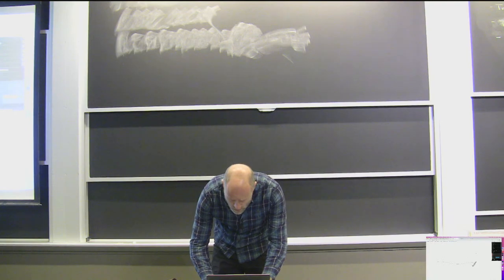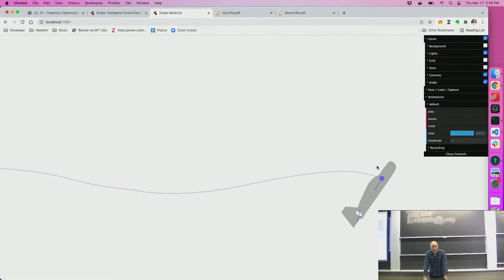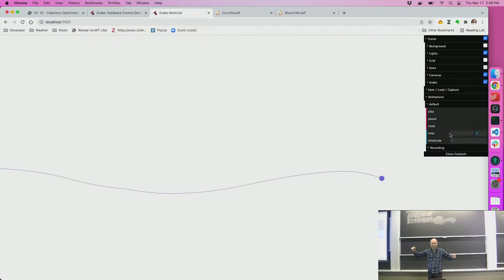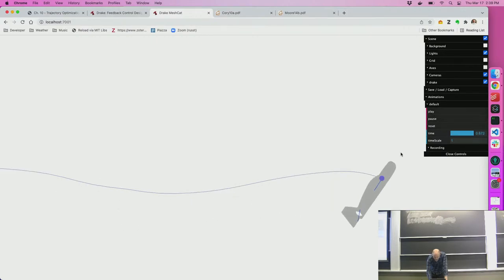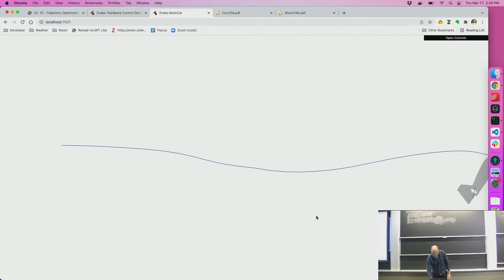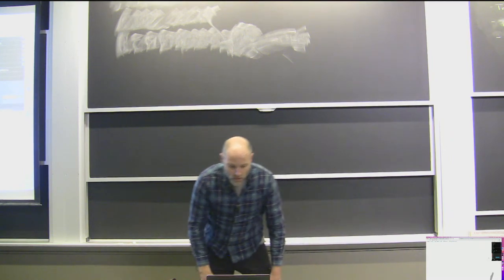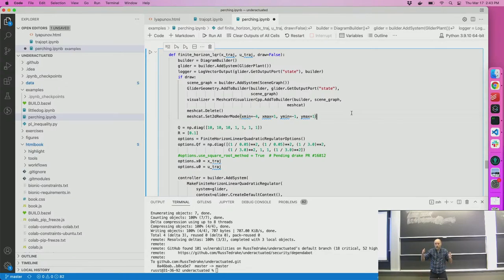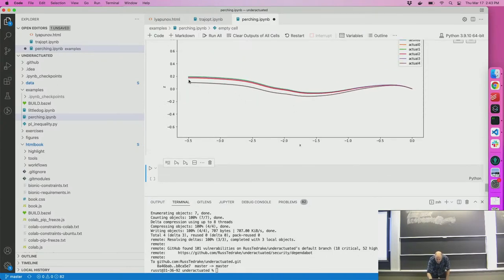Lecture 13: MIT 6.832 Underactuated Robotics (Spring 2022) | "Trajectory Stabilization 2"